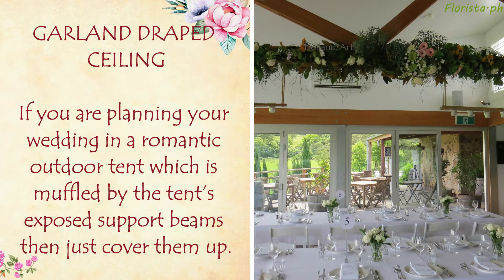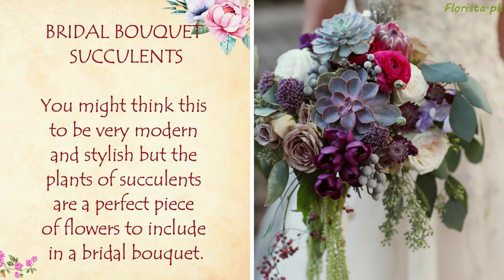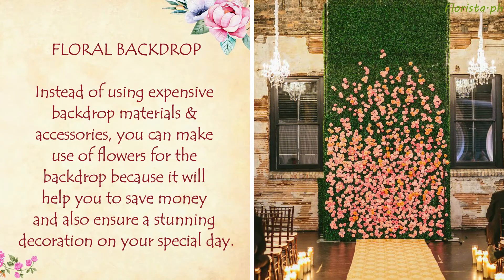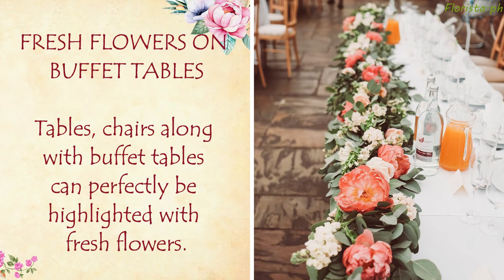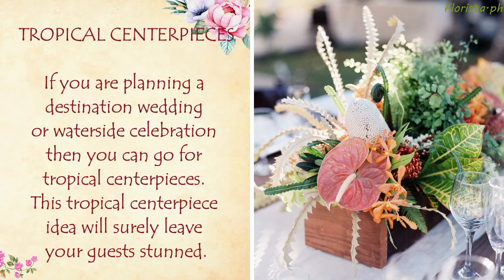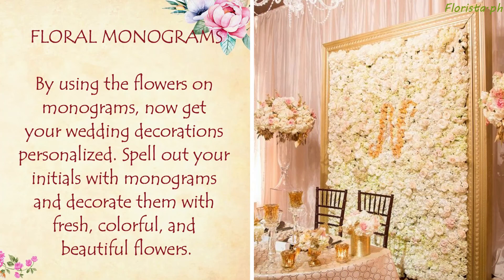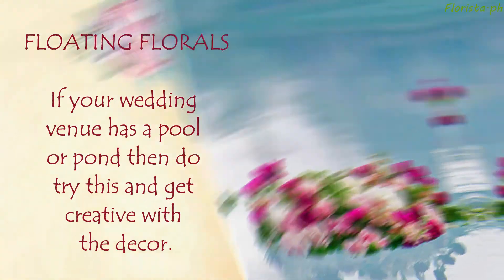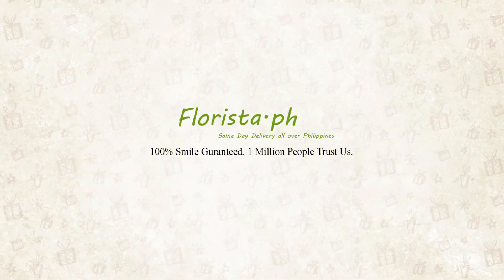Top 09 Unexpected Wedding Flower Ideas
Weddings and flowers go together because the wedding flowers are the most important elements that provide elegance, fragrance, and pop of colour to your special day. There are several flowers that can be used in unexpected and extremely pleasant ways.

However, if you are staying in Manila and looking for an online store that can provide fresh and beautiful flower delivery in manila at your doorstep then Florista Ph is the best option. Here you can find a wide range of flowers that too at a cost-effective price.